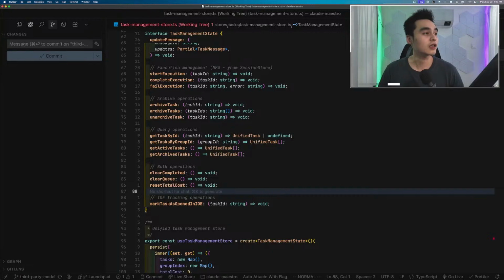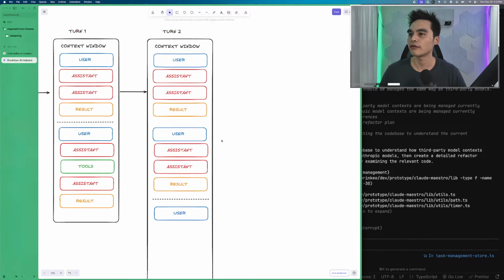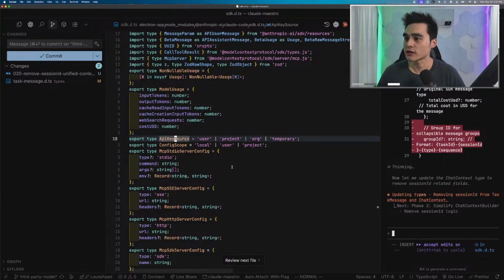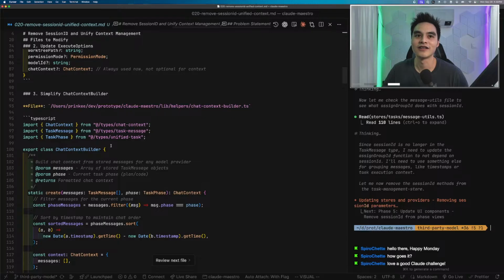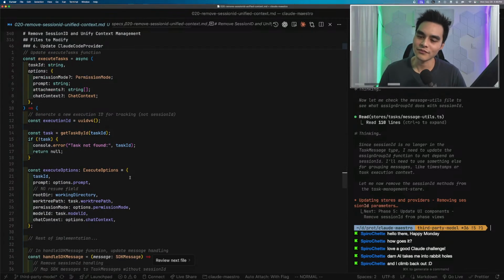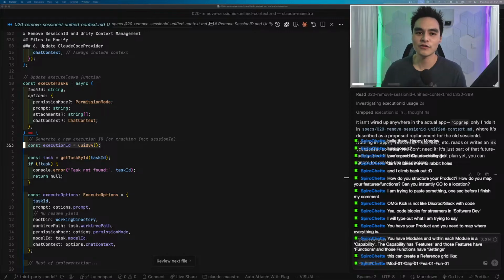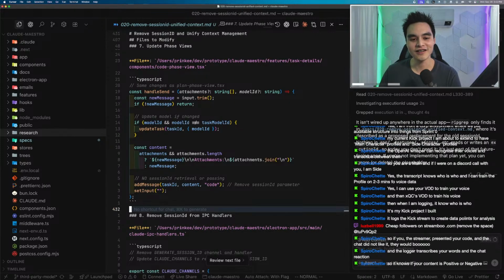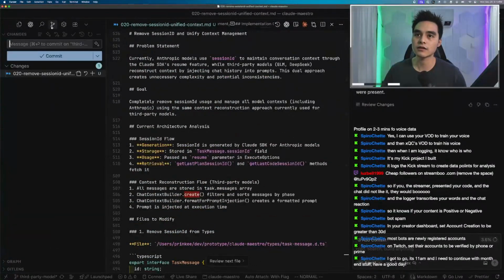Not vibe coding and chill | sharing context between models with Claude Code SDK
**Tools:**